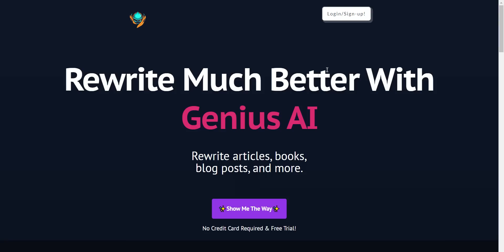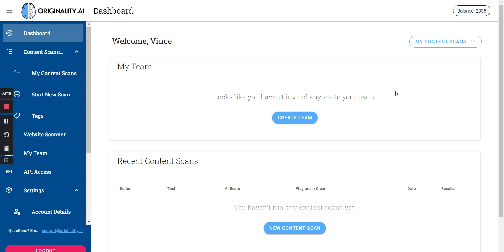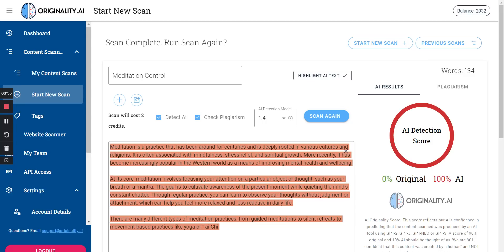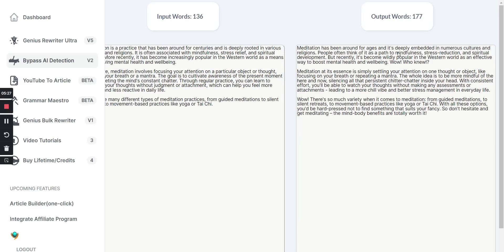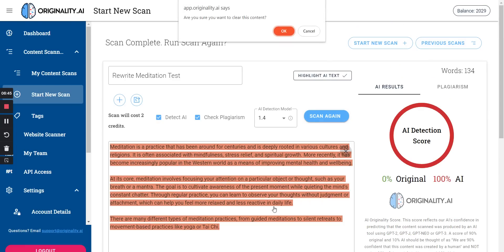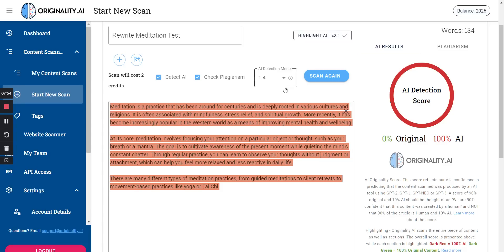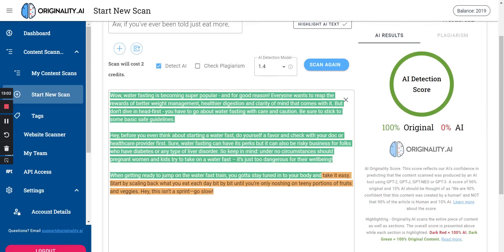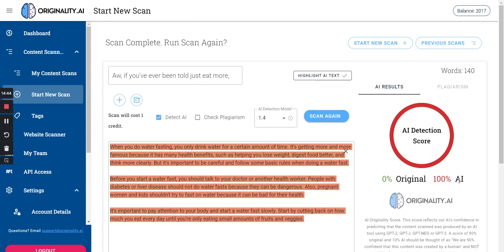Pass Ai Detector Now - Tested With Paid Tools Shared Results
Are you looking for a way to create content that passes any AI content detection tool? Look no further than this amazing video! We'll show you how this AI Content Rewriter can help you generate unique, high-quality content in no time. You won't have to worry about your work being flagged as plagiarism ever again. Watch this video now and see for yourself the power of using this AI Content Rewriter!

*** Edit Originaliy.ai has a bug that if you do not start a new scan it incorrectly doesn't copy the proper text. That is the reason why the first test failed.